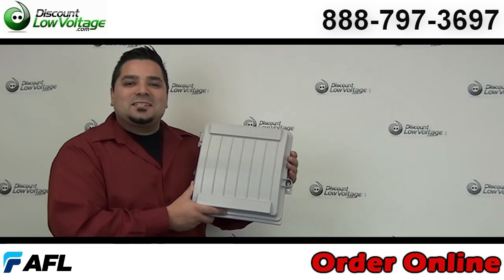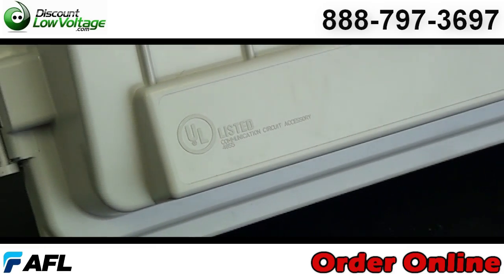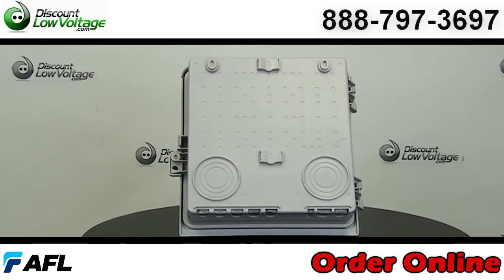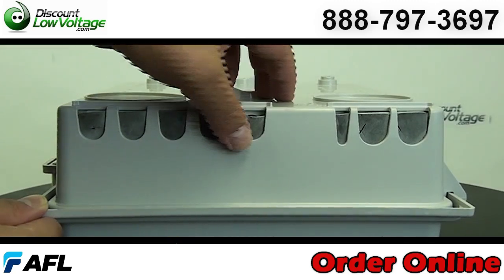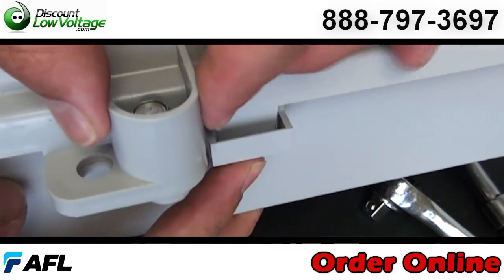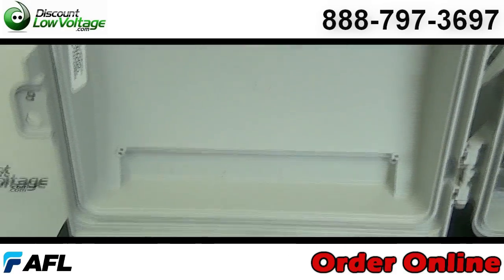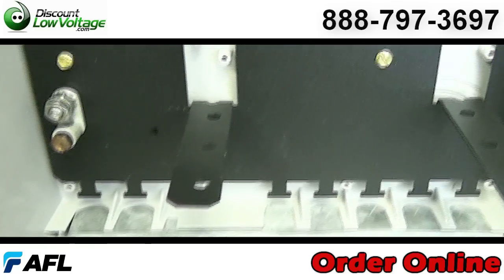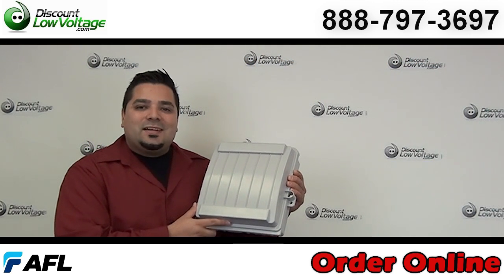Fiber Optic Outdoor Demarcation Box | AFL # OPN-1224